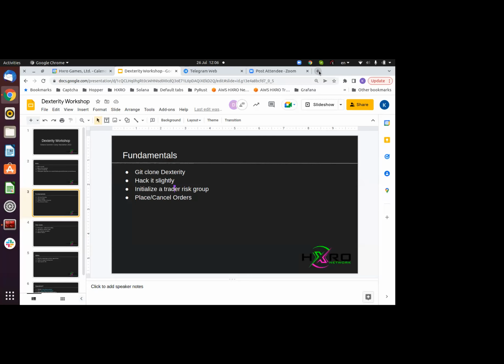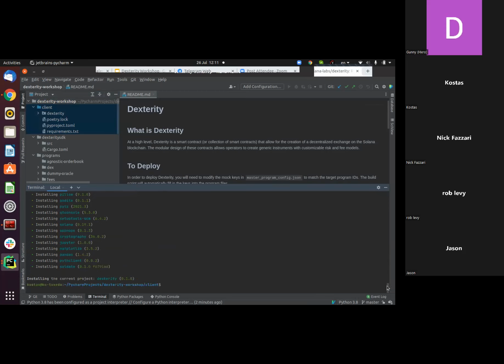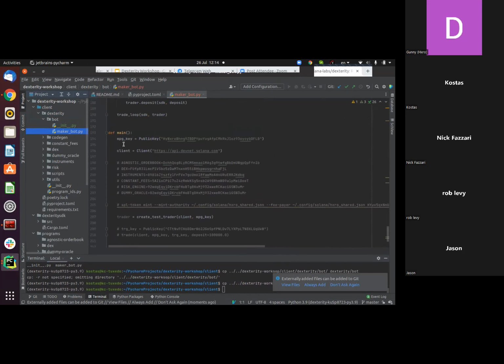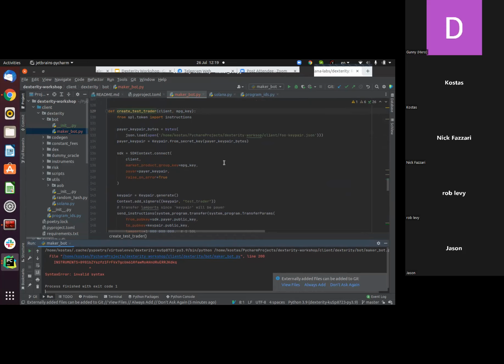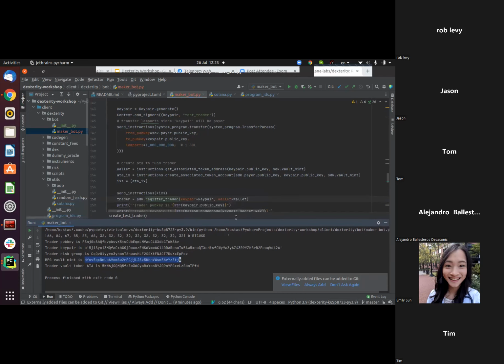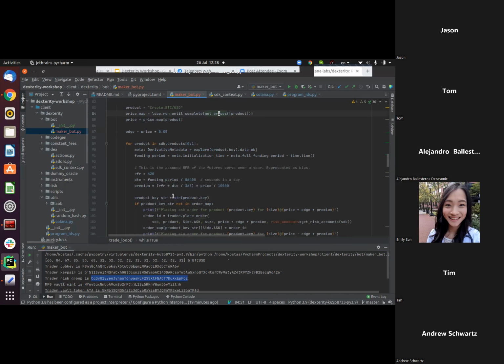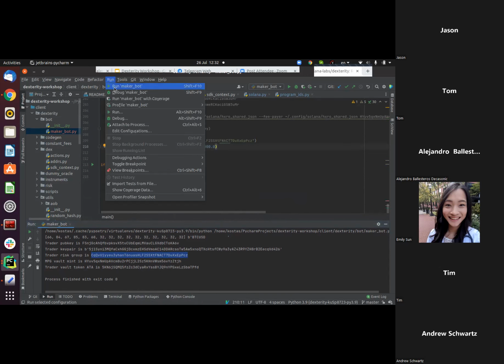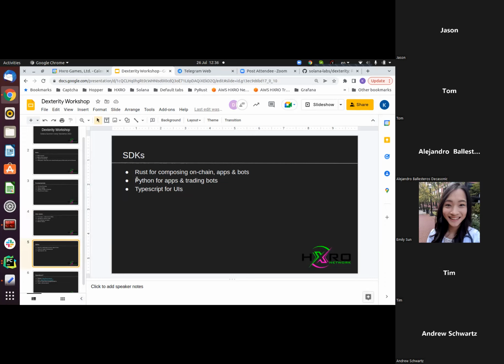Hackathon Workshop - Kostas Chalikias - Building on Dexterity Protocol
Cryptocurrency trading for beginners and OG's alike. We dive into technical analysis and fundamental analysis, covering the latest Bitcoin and Cryptocurrency news and trends. Discussing all the hot topics like DeFi, Uniswap, Yield Farming, NFT's etc. Stick around for our chart request session and we will chart your favorite cryptocurrencies!

2022 Hxro Labs